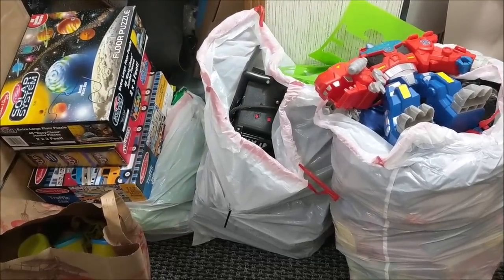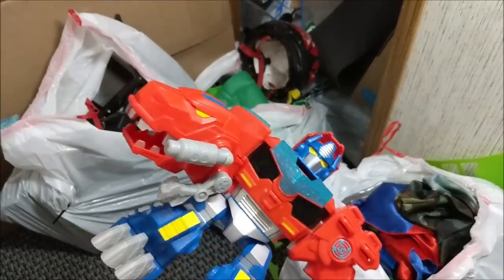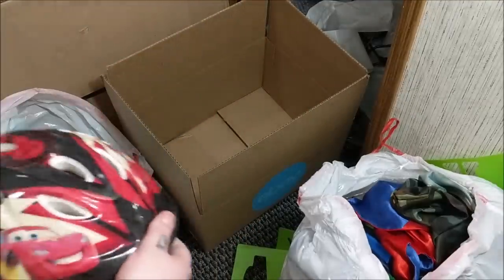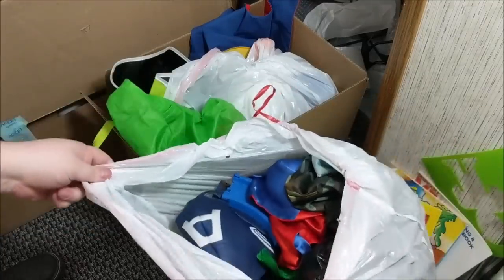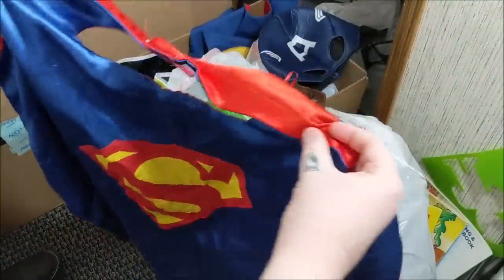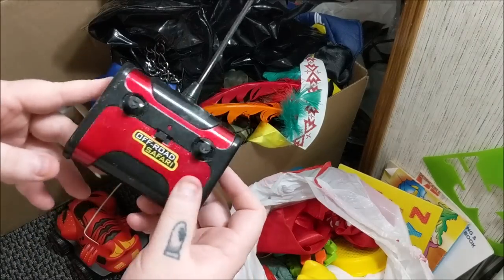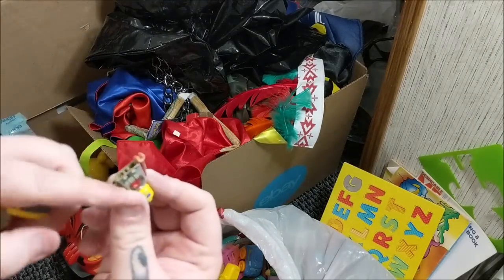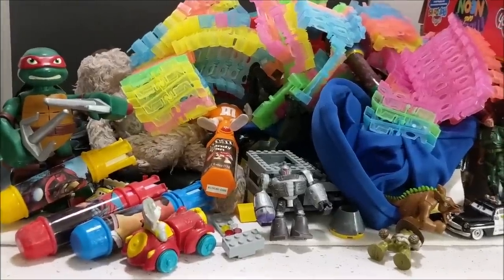Turning RUBBISH Into MONEY To SELL On EBAY And The FLEA MARKET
This is a Rubbish wonderland that I picked up for free on the side of the road. Lets see if there is anything of value in here?  This stuff is great to sell at the flea market or ebay
Make sure to check out the official discord server come talk some retro with us!!